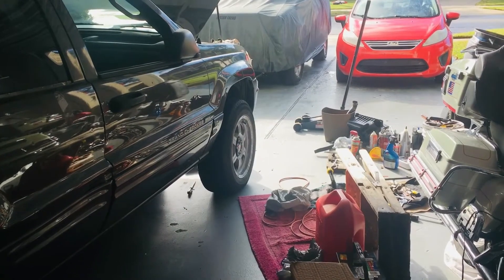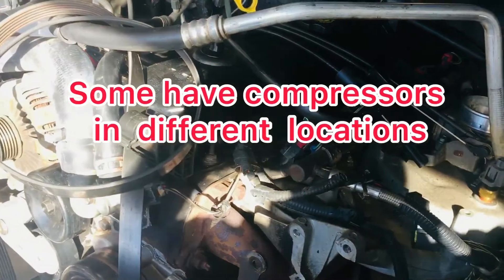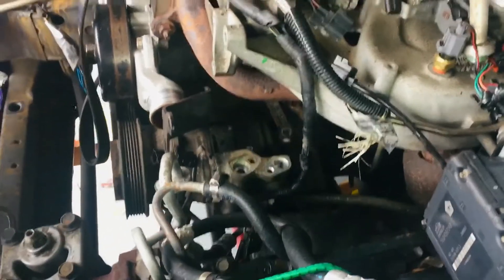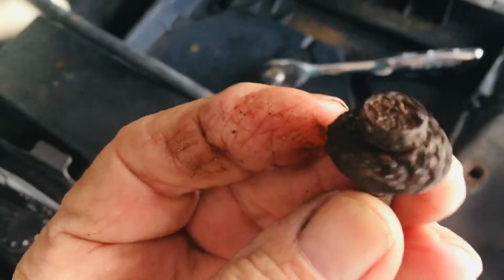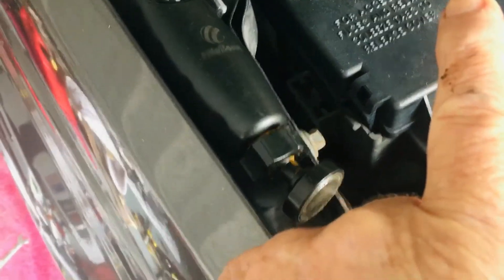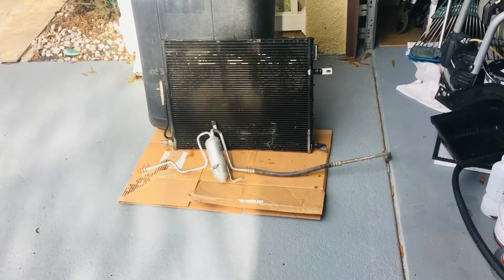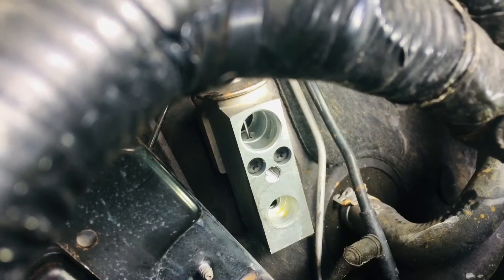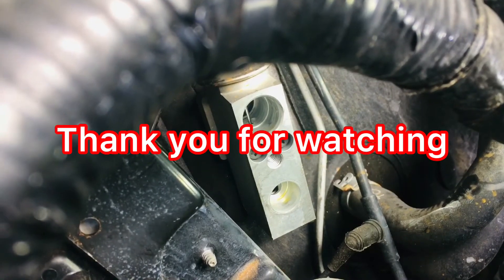2004 Jeep WJ AC & Cooling Systems Confusion Paul Stevens ￼#62 12-22-21￼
Continuing Work on 2004 Jeep WJ Grand Cherokee Special Edition ￼